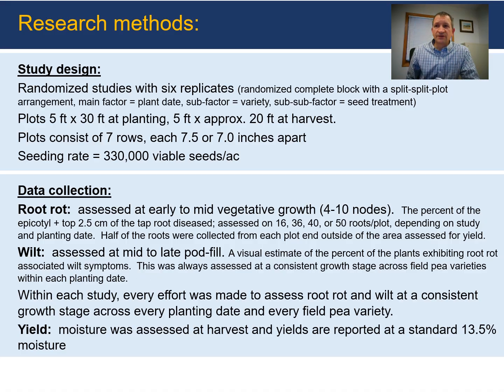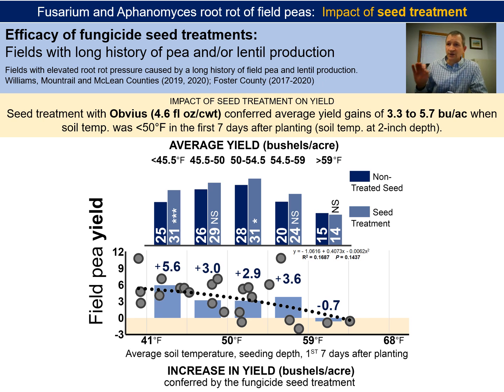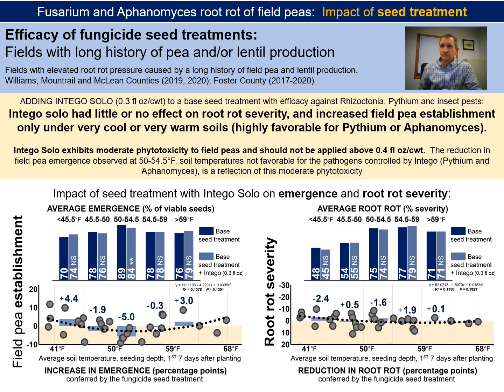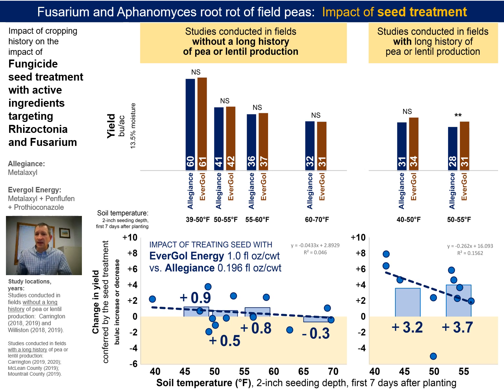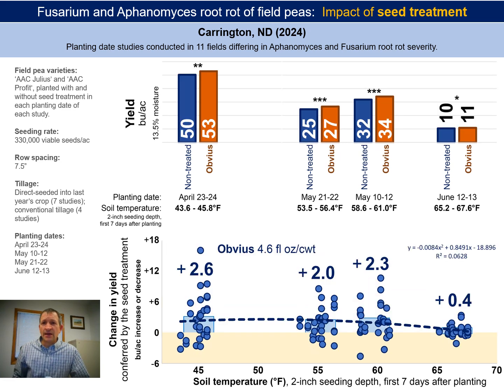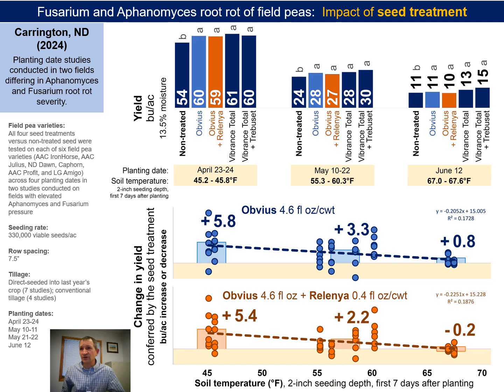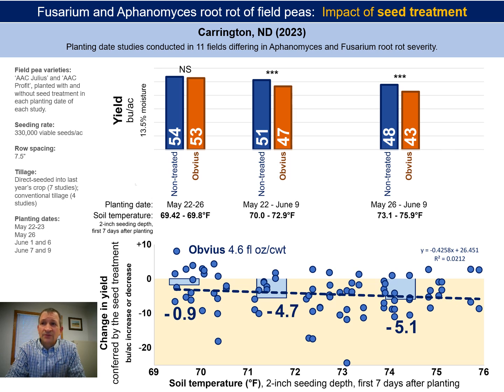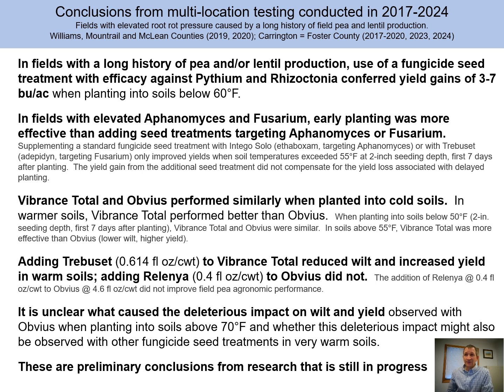2025 Field Pea Root Rot SEED TREATMENT